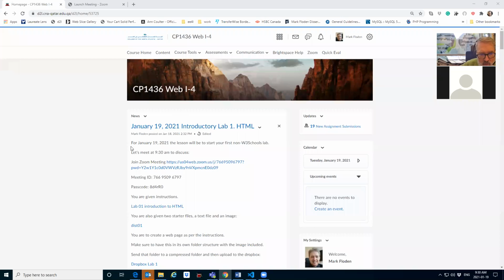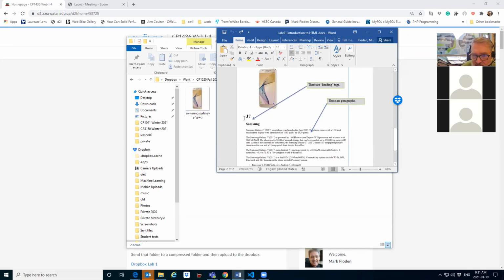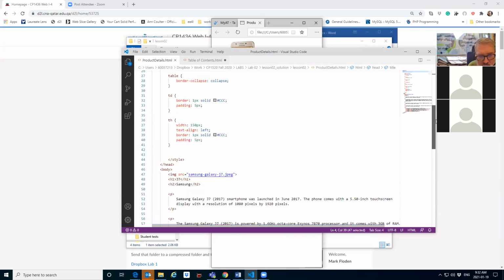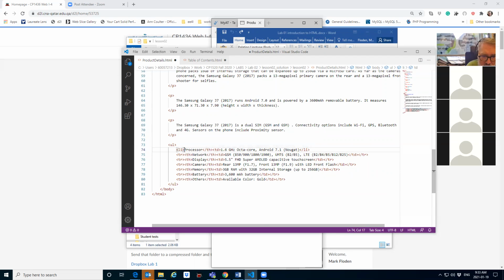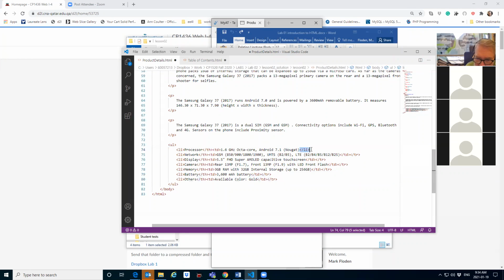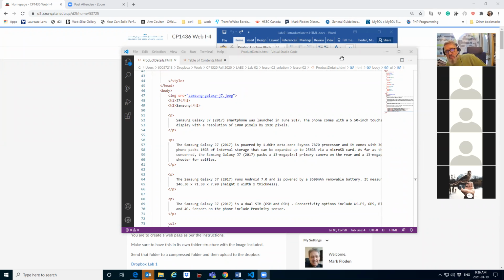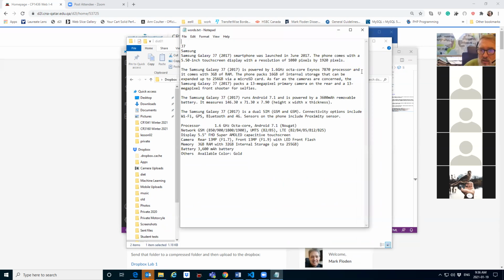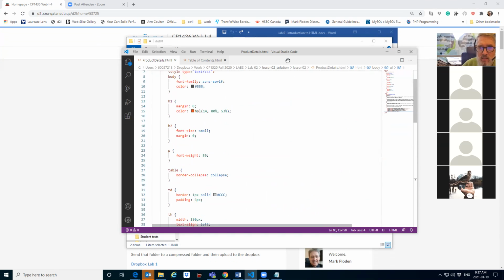CP1436 S4 class 19 Jan 2021 Lab 01 HTML